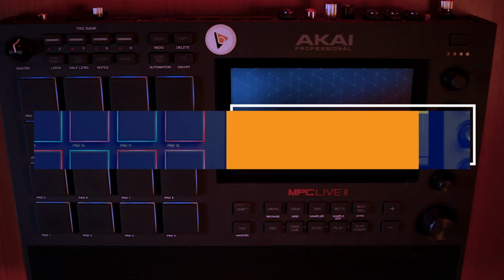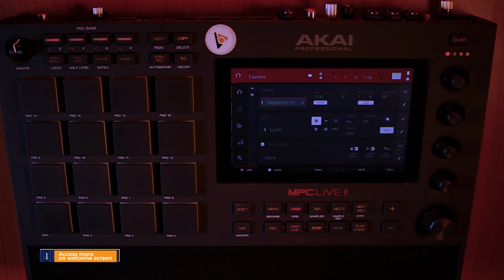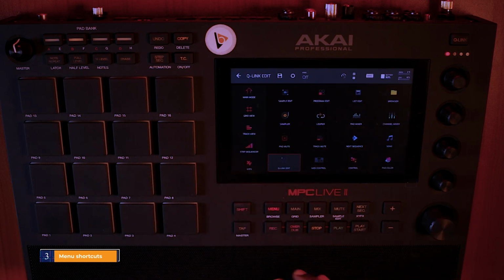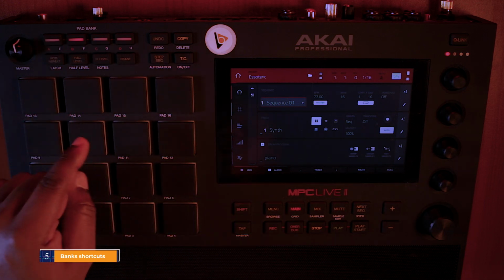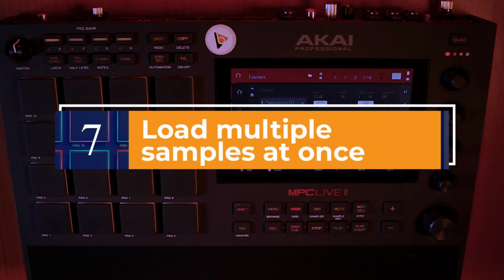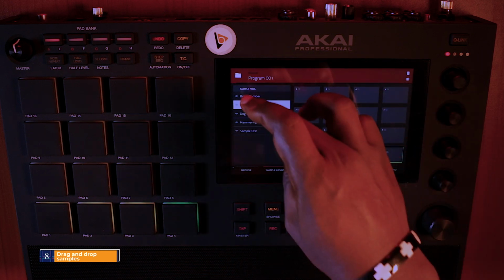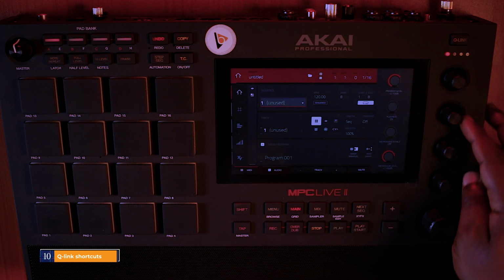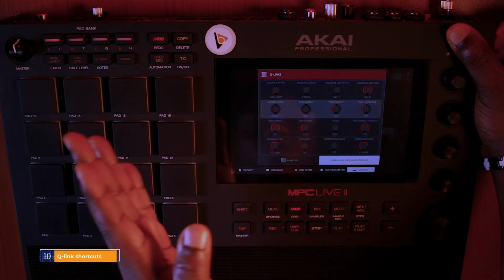How to work smarter on Akai MPC: 10 Tips and tricks -Part 1